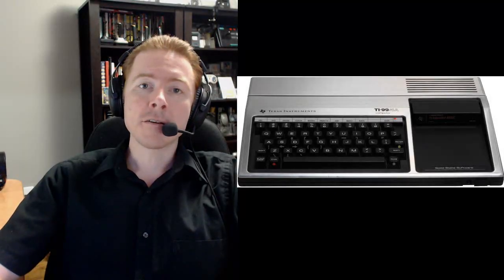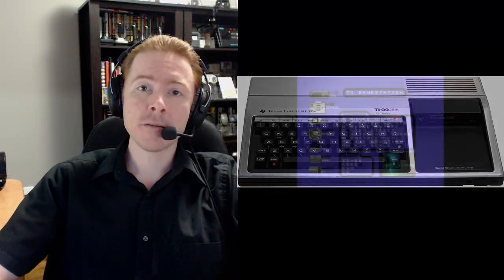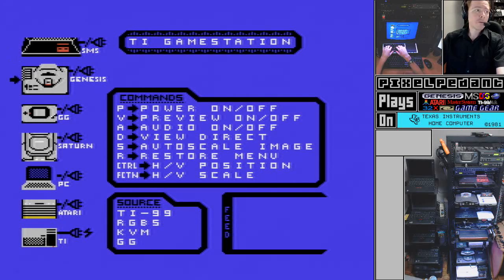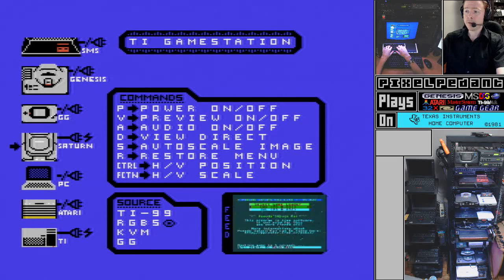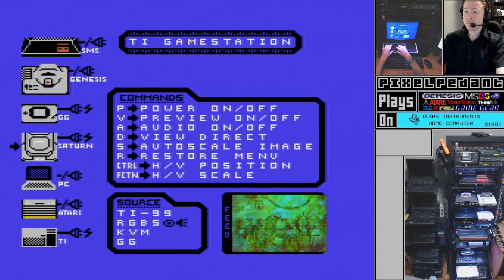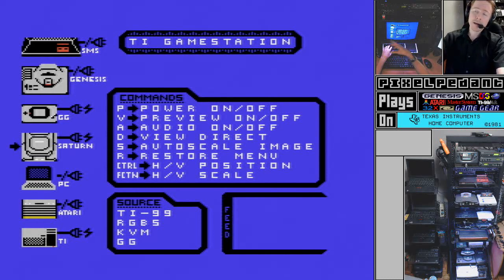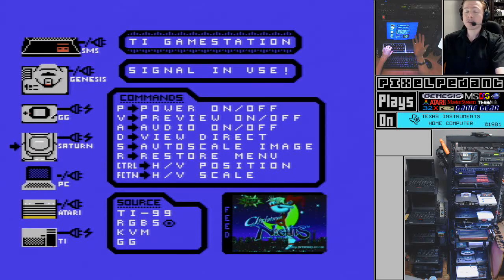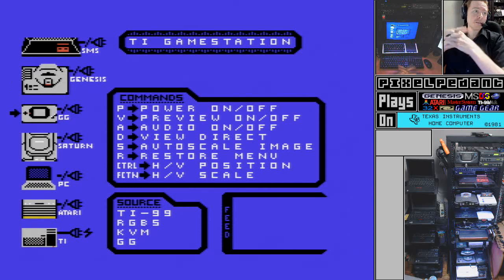The TI-99/4A Gaming Control Centre Project - Adventures in RS-232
This has been a passion project of mine, in which I've sought to create a TI-99/4A-based home entertainment centre administration interface.  The software seen here was coded using Extended Basic and the XB256 library by Harry Wilhelm.  Graphics were developed with the help of Magellan, maintained by Rasmus.